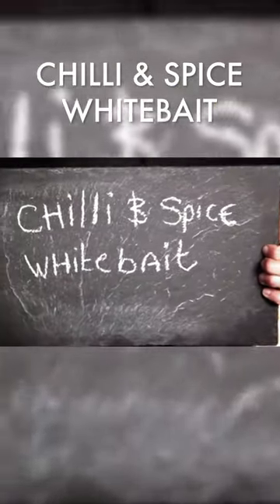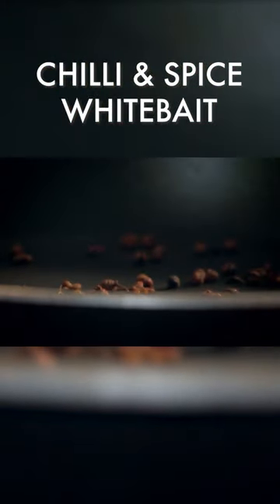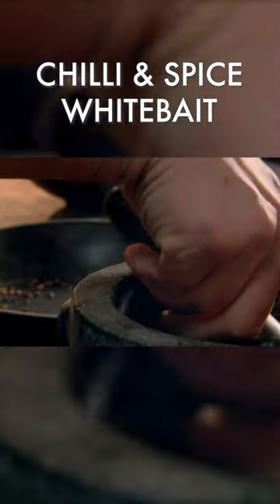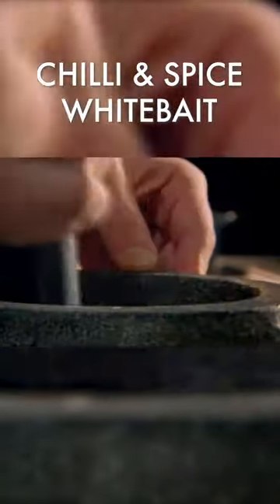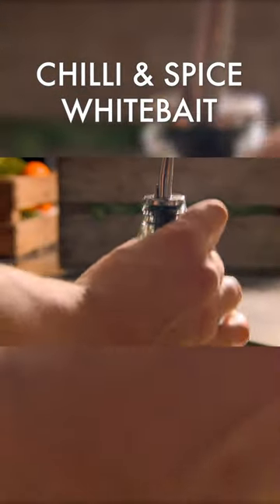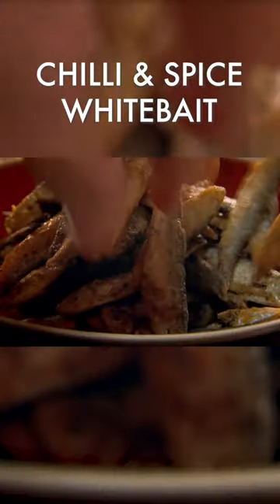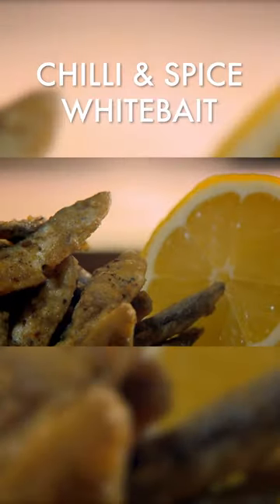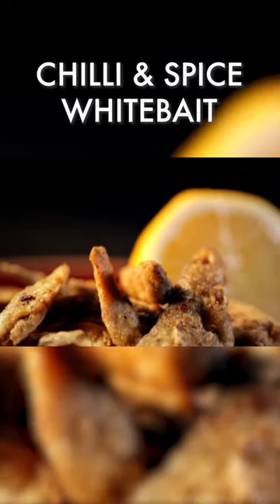Chilli & Spice Whitebait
Easy, simple, and spicy!